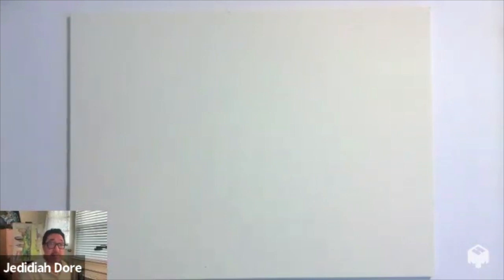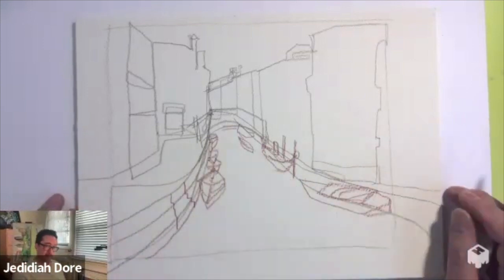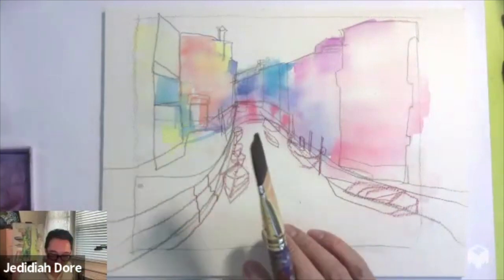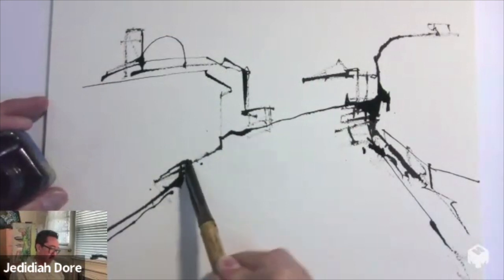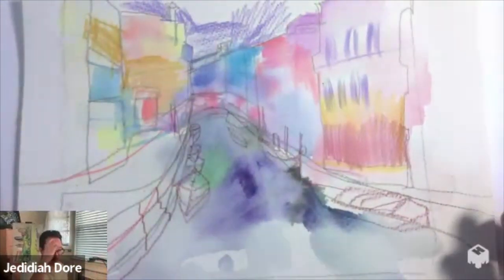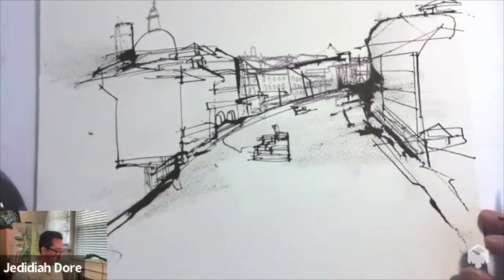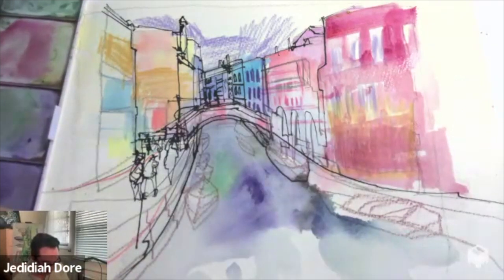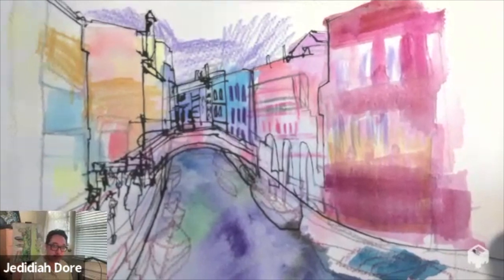Three is the Magic Number with Jedidiah Dore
This is a recording of a live class hosted with dX Live. Jed (and all the other drawingXpressions instructors) teach LIVE!!! at dX Live weekly: store.drawingxpressions.com.

Jedidiah Dore
drawingXlive With Jedidiah Dore

Three Is The Magic Number
For this drawingXlive class with Jedidiah Dore, we are going to focus on solid foundations to enhance and improve your urban sketching. We will also learn about key design elements to drawing and simplifying those ideas to create interesting sketches.

Tools: Fountain Pen or any type of pen and ink (waterproof). Watercolors, paper, and colored pencils.
About your class teacher:

Jedidiah Dore is an Artist and Part time Faculty of Illustration at Parsons New School in NYC. He specializes in reportage art, mural painting and drawing.

Dore was commissioned to paint a large-scale NYC Murals Project at the landmark Daily News Building in Manhattan. There are 17 completed murals with 6 of the murals measuring 30 feet in length. He recently created art for an exhibition with NASA James Webb Space Telescope, documented the Artemis 1 Mission - Launch at Kennedy Space Center, and is currently exhibiting a collection of paintings at the Louisiana Art & Science Museum.

After studying painting and illustration at Pratt Institute, and inspired by his love for science and space exploration, he began an ongoing project called Stellar Science Series with many initial ideas and concepts sketched on site. The ongoing project has taken him on great adventures to places such as Mars Yard for Curiosity Rover, Jet Propulsion Laboratory, Deep Space Network, Johnson Space Center, Kennedy Space Center, and opportunities to create space art for Jacob Technologies, NASA Marshall Space Flight Center, and exhibit art for NASA at Goddard Space Flight Center.

Jedidiah and his work have been featured in various publications including VoyageHouston’s “Thought Provokers Series,” British GQ, and PBS, ALL Arts, Artnet, and in books such as "Pen and Ink", "Reportage drawing: Visual Journalism" (Bloomsbury, 2018), "STELLAR",and "NYC5 Over,Under,Through".

✍️ dX (drawingXpressions) is a wholistic collaborative where creatives support creatives. for our weekly live and recorded classes.